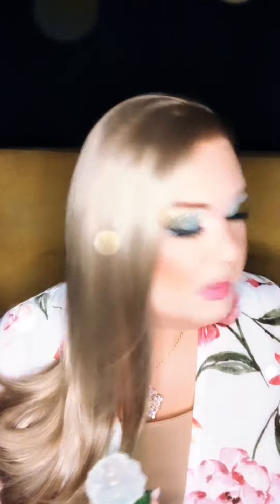Delta Work Talks Perfume Compilation | Pt. 11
A compilation of drag queen Delta Work musing on all things perfume and personal fragrance. Captured from Instagram.